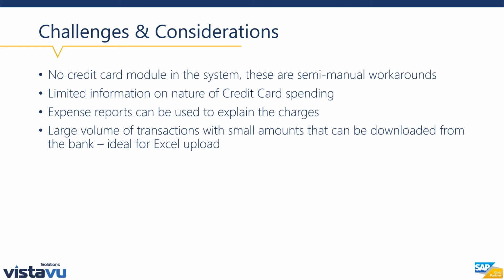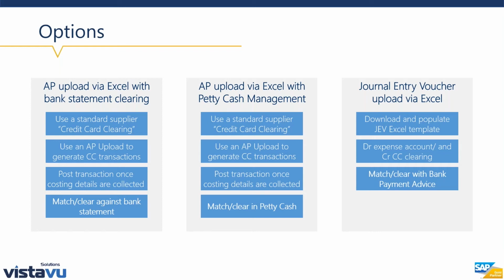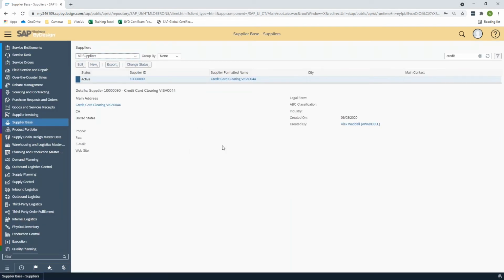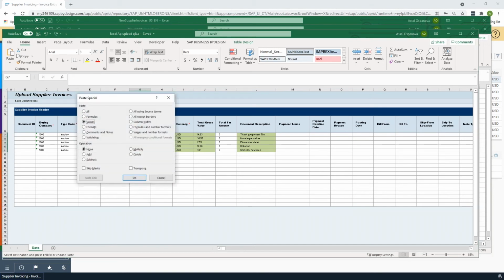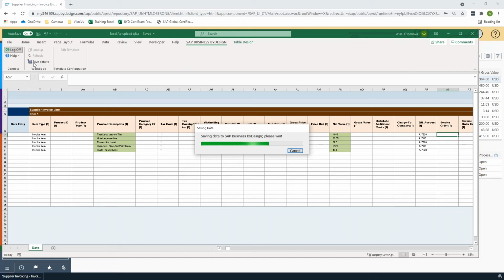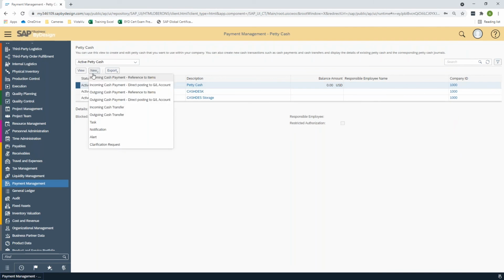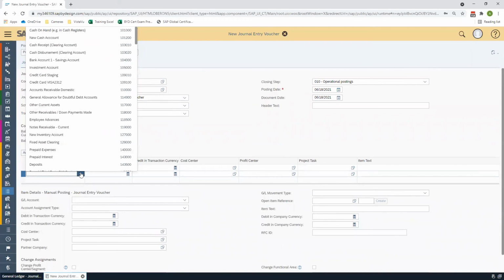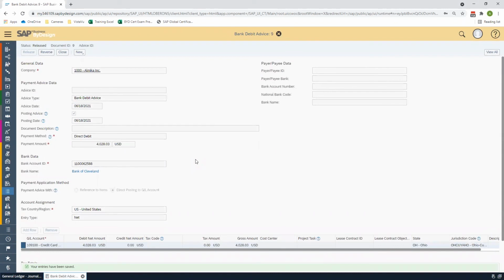Q&A Café: How to Reconcile Company Credit Cards Custom without Integration in SAP ByDesign: Part 1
There's no one solution for reconciling credit cards that work well for every business. Typically things that impact your ability to clear these transactions depend heavily on whether or not accountants can easily code the transaction, whether coding is done based on credit card statements or you need to wait for the buyer to turn in an expense report. In this session we will look at a number of potential options. Pros and Cons of each. You will have to decide which solution is best for you.